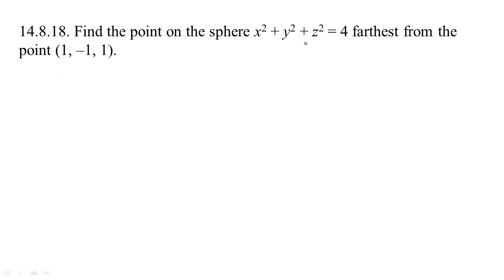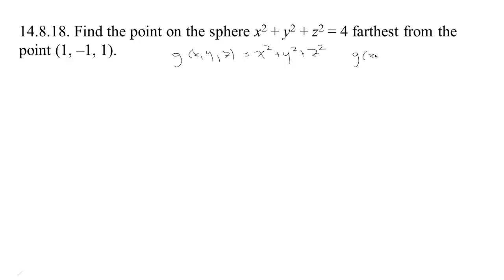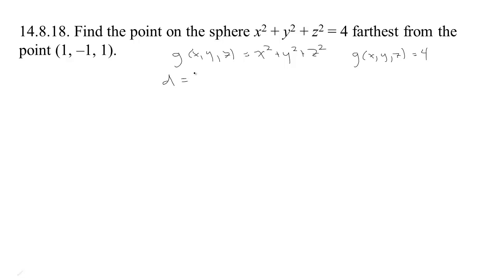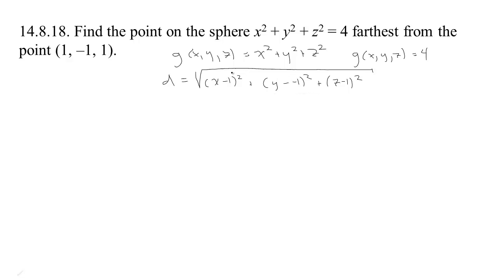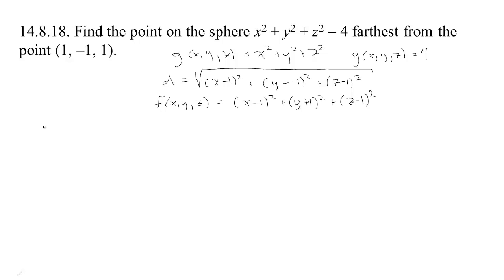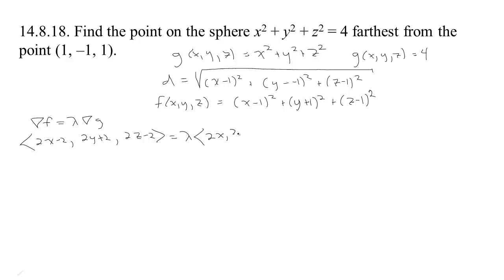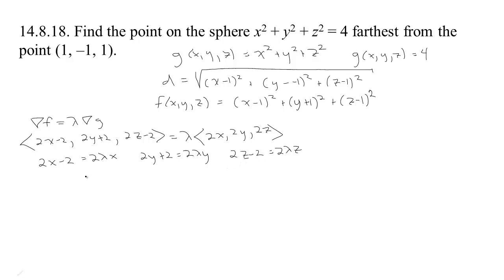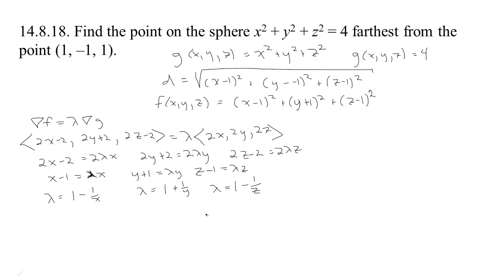LM 4: Lagrange Multipliers, 3-D example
An example of using Lagrange Multipliers with a function of 3-variables.